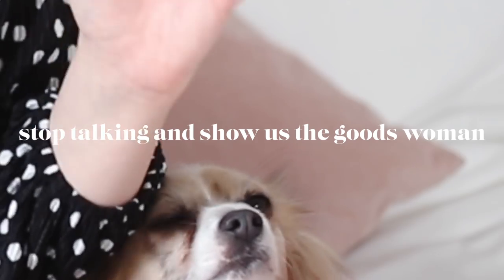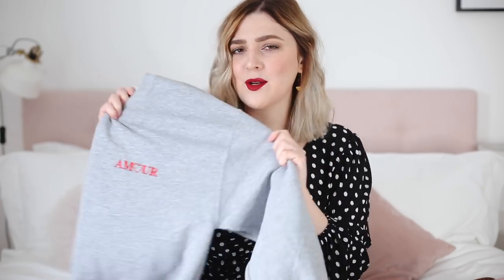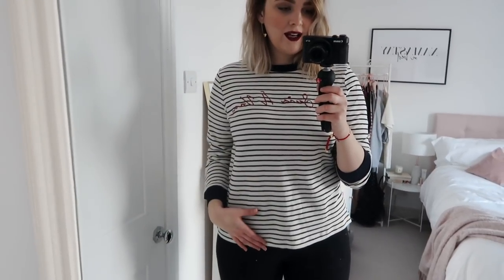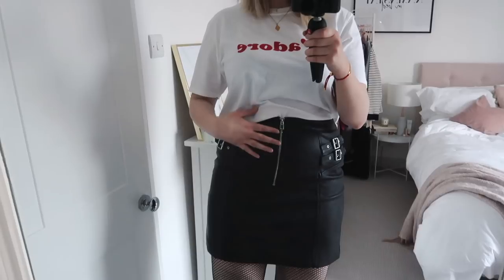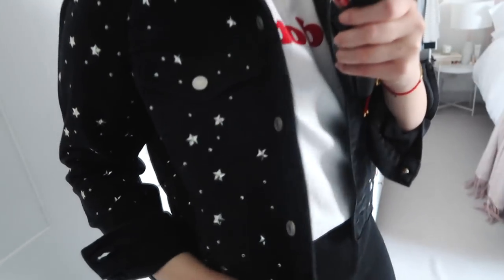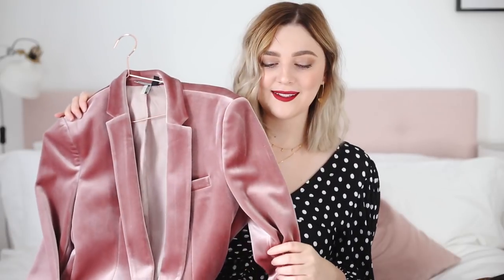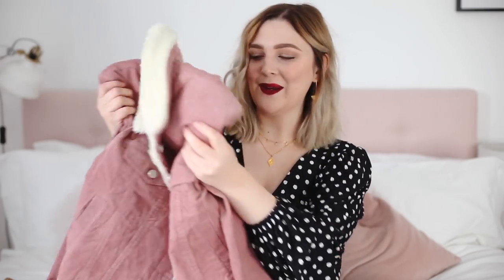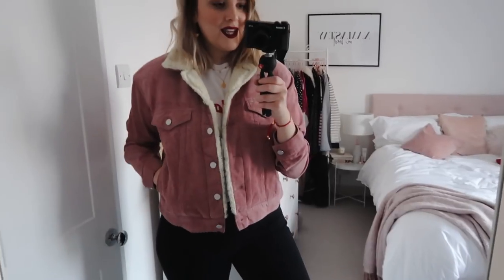TOPSHOP + ASOS HAUL & TRY ON | I Covet Thee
Everything I bought this month! Topshop + ASOS Haul & Try On ✨

Topshop // 'SAVE10' for £10 off when you spend £100

+ MAKEUP

YSL All Hours Foundation Foundation, By Terry Densilis Concealer, Charlotte Tilbury Airbrush Flawless Finish Powder, Charlotte Tilbury Contour Wand, Bobbi Brown Highlighting Powder in Moon Glow, Anastasia Brow Wiz in Soft Brown, Glossier Boy Brow in Clear, NARS Loaded Eyeshadow Palette, Tanya Burr Cosmetics Selfie Story Lash Mascara, NYX Soft Matte Lip Cream in Copenhagen

+ F.A.Q.

FILMING EQUIPMENT:
Canon EOS 5D

All products that feature have been bought and paid for by myself unless stated with an * in the description, however opinions and views will always be completely honest and my own!